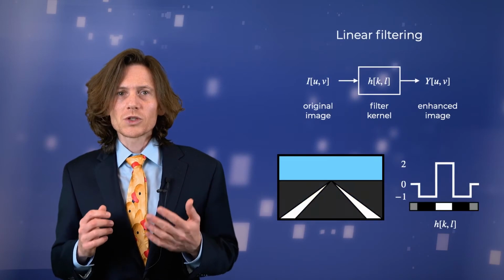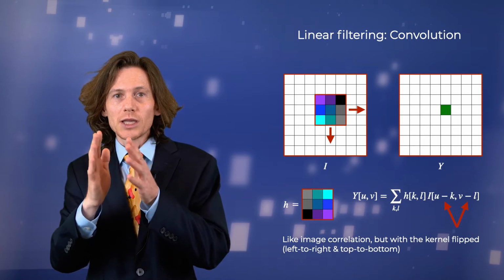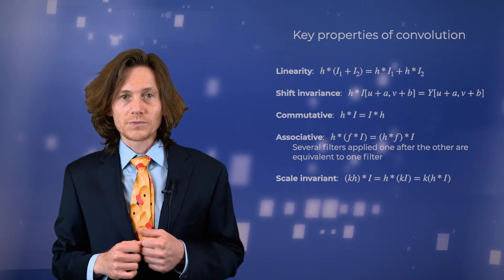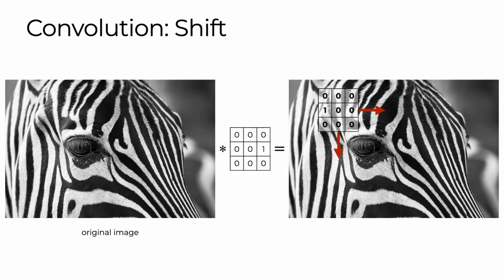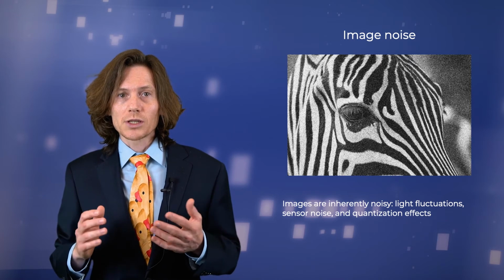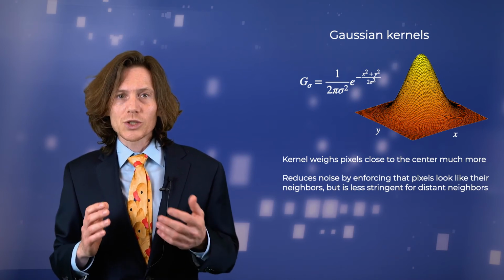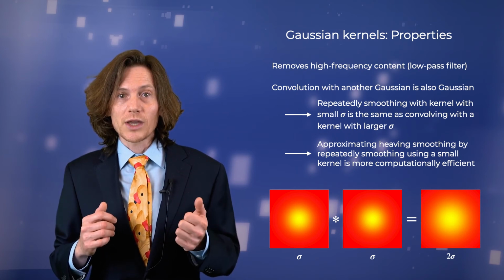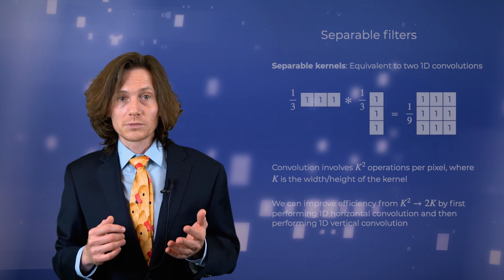16 - Image filtering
Cameras produce a lot of data! But how do machines make sense of it? One approach is extracting "features" of interest for the task at hand, for example, lines or corners. In this video, we talk about how to filter images and extract useful information from camera data.

Learn more about the Duckietown massive online open course "Self-Driving Cars with Duckietown"